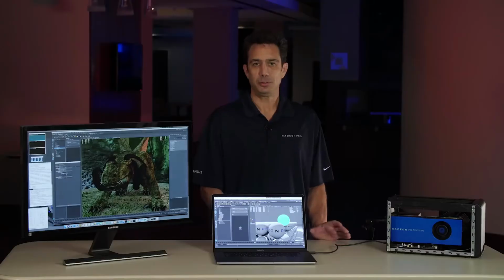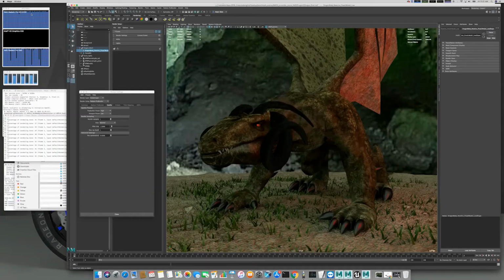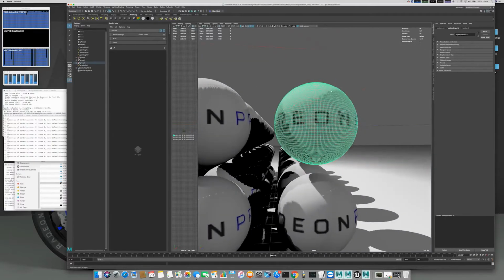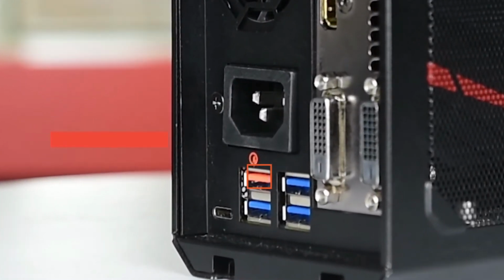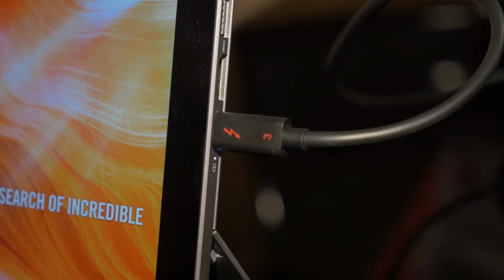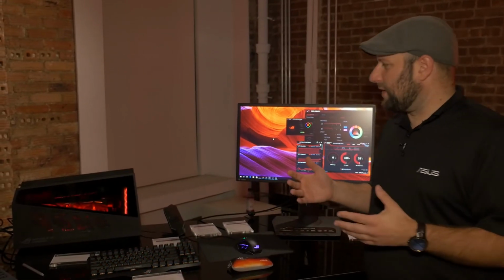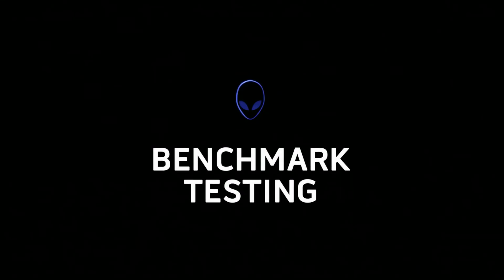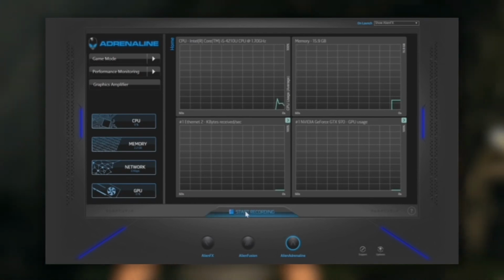Best External Graphics Card for Laptop 2020 | external gpu for laptop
00:00 intro
00:06 amd radeon pro graphics 04:13 Aorus GTX 1070 gaming box 06:21 Rog XG Station 2
08:03 Node Pro
09:07 Alienware Graphics Amplifier